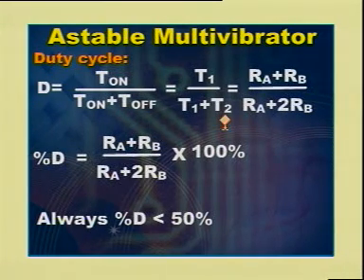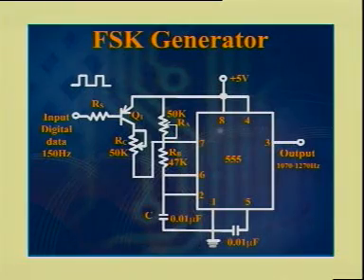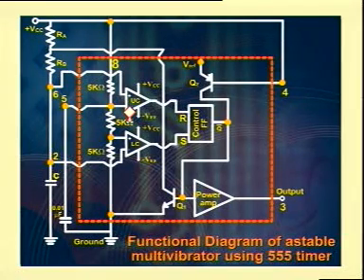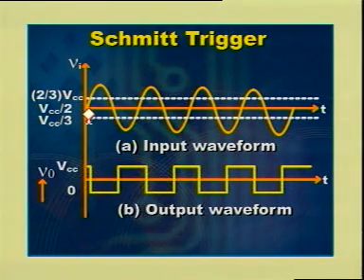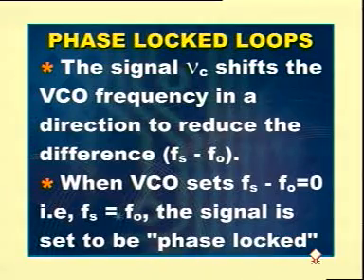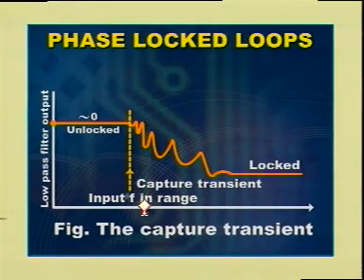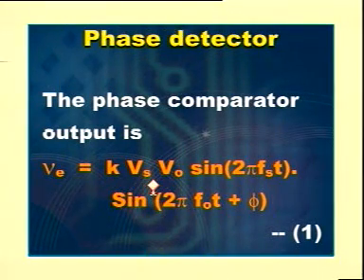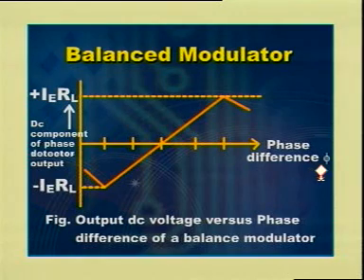Applications of 555 Timer: FSK Generator, Multivibrators, PPM, PLL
This lecture covers applications of 555 Timer like  Astable multivibrator,, Schmitt Trigger, Pulse Position Modulator, Phase Locked Loop.